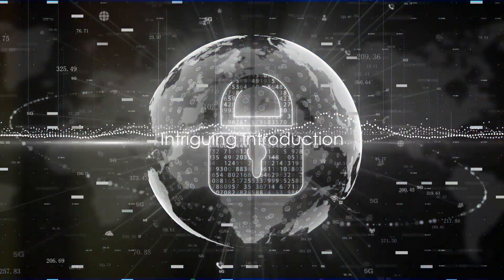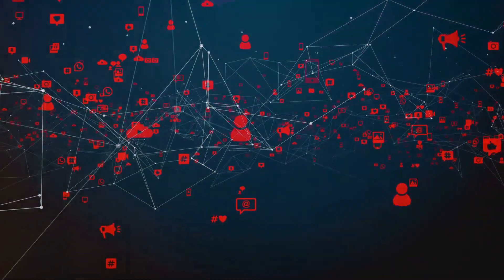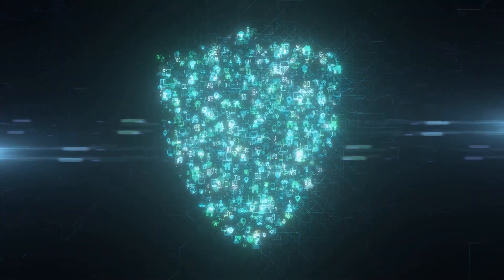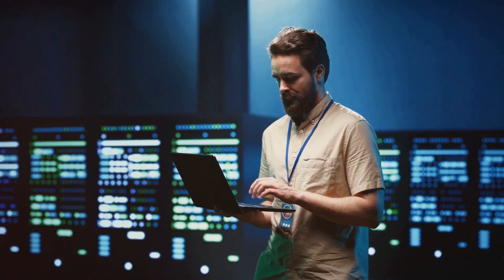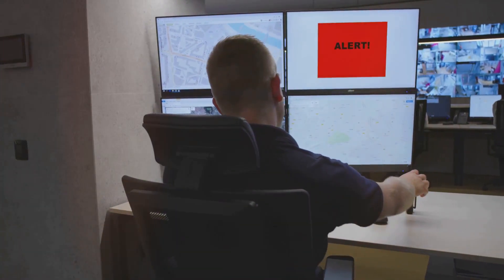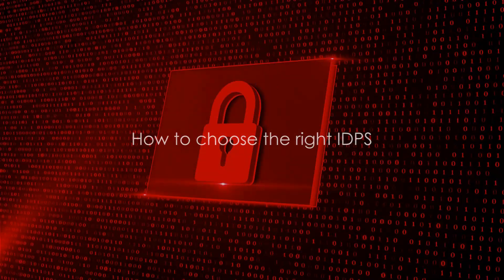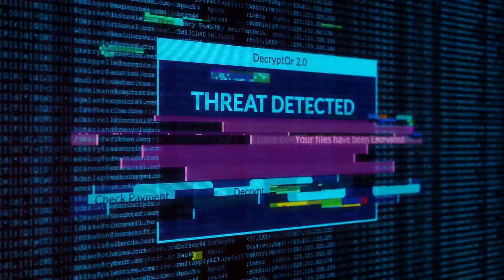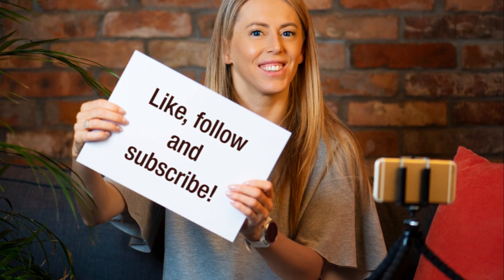Intrusion Detection and Prevention Systems (IDPS)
Are you ready to enhance your knowledge of cybersecurity? Join us in this detailed exploration of Intrusion Detection and Prevention Systems (IDPS) in our latest video. Learn about the intricacies of IDPS and how it plays a crucial role in safeguarding against cyber threats. Get valuable insights and expert analysis to deepen your understanding of cybersecurity measures. Don't miss out on this opportunity to level up your cybersecurity knowledge!

what is
Intrusion Detection and Prevention Systems (IDPS) are security answers designed to screen network traffic or system sports for malicious behavior or coverage violations and take moves to save you or mitigate protection incidents. IDPS play a vital function in detecting and responding to cybersecurity threats, together with malware infections, unauthorized get admission to attempts, and different malicious activities.

Here's an outline of Intrusion Detection and Prevention Systems:

Intrusion Detection System (IDS): An IDS monitors network visitors or gadget occasions in real-time, studying records for symptoms of suspicious or malicious interest. There are two main sorts of IDS:

Network-based totally IDS (NIDS): NIDS video display units community visitors, normally at strategic factors within the network infrastructure, consisting of network perimeter or inner segments. It analyzes community packets to pick out styles or signatures indicative of acknowledged assaults or anomalies that deviate from regular conduct.

Host-primarily based IDS (HIDS): HIDS video display units sports on person host systems, along with servers, workstations, or endpoints. It examines gadget logs, report integrity, registry changes, and different host-particular information to come across unauthorized get right of entry to attempts, malware infections, or different security incidents.

Intrusion Prevention System (IPS): An IPS extends the skills of IDS by no longer handiest detecting but additionally actively blocking or mitigating detected threats in actual-time. When suspicious hobby is identified, the IPS can take automated moves to save you the detected attack from succeeding. These movements may additionally encompass blocking malicious network traffic, terminating suspicious connections, or alerting safety personnel for in addition investigation.

.OUTLINE:

00:00:00 Intriguing Introduction
00:01:02 What is IDPS?
00:03:34 How does IDPS work?
00:06:13 Why is IDPS important?
00:09:24 Common types of IDPS
00:12:11 How to choose the right IDPS
00:15:04 Conclusion and Call to Action